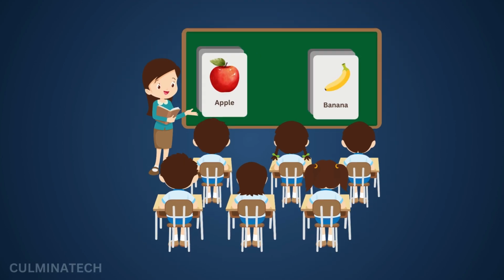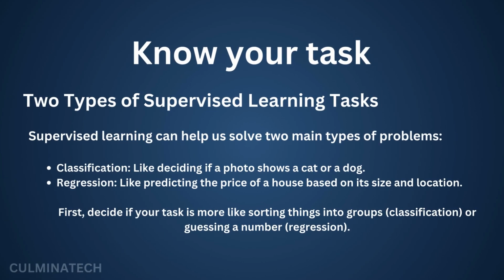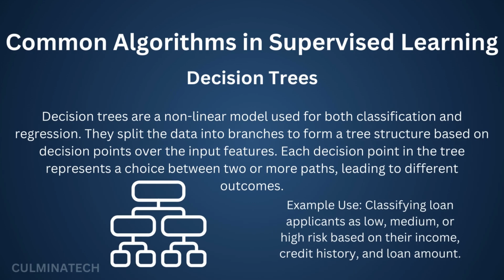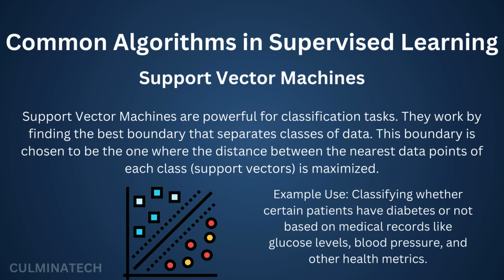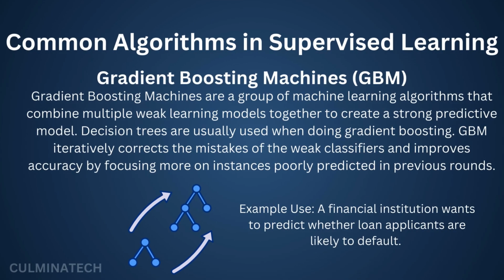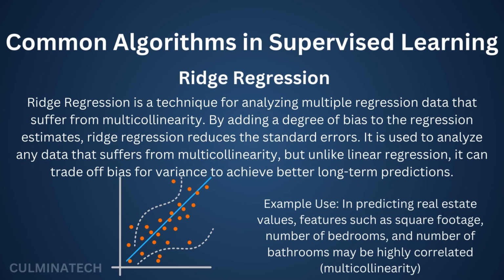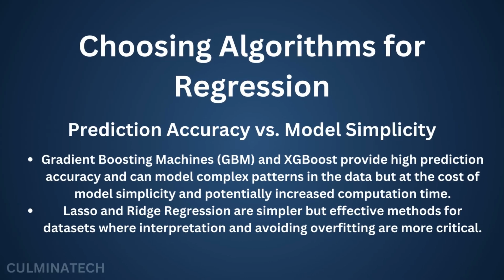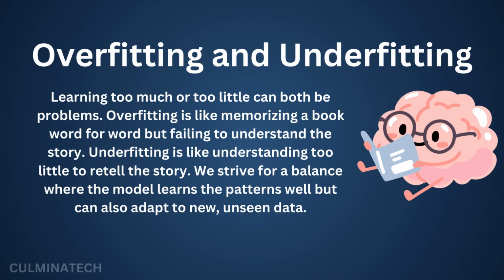Supervised Learning: Introduction, Common Algorithms, choosing the right algorithm, Applications.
Follow on Instagram and twitter: @ culminatech